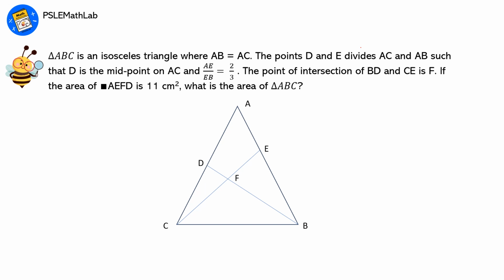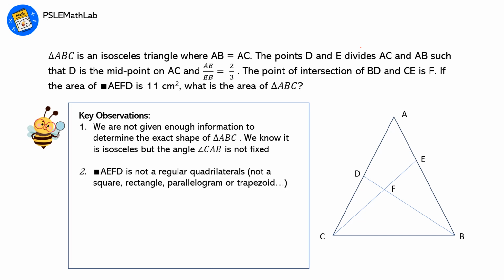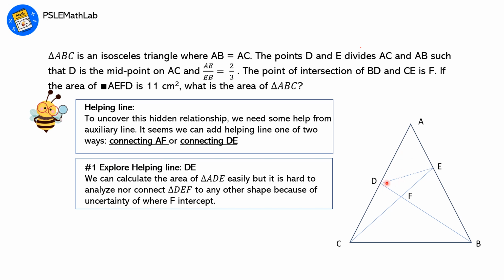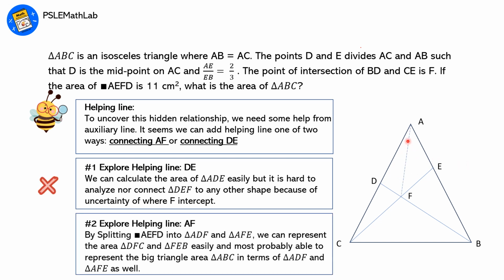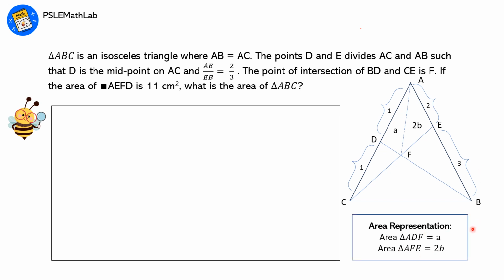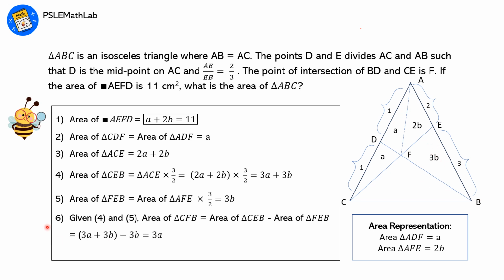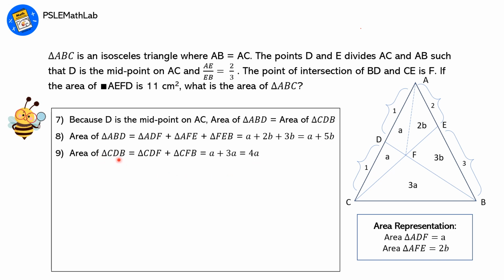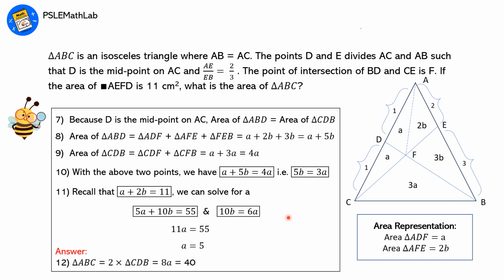PSLE Geometry Question - isosceles triangle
Geometry is one difficult topic in the Singapore PSLE Math exam. In this question, 2 lines segments a isosceles triangle and divided it to 4 sections. The question gives the area of 1 section and asks the area of the isosceles triangle.

We list key observations and illustrate the thought process on how we solve the question.